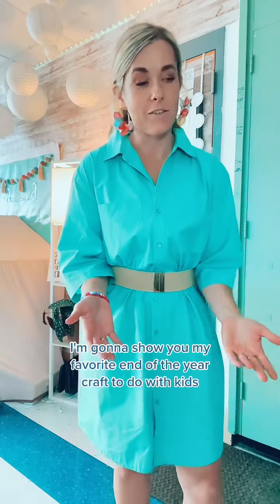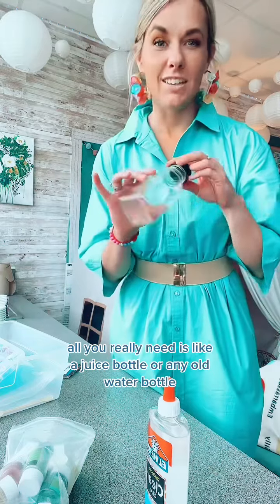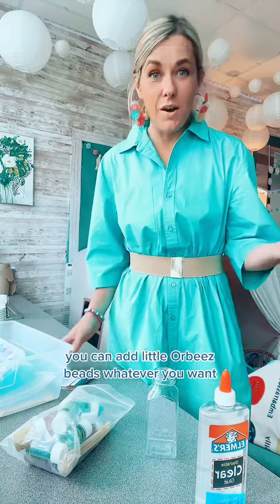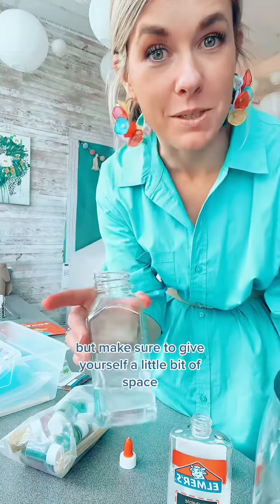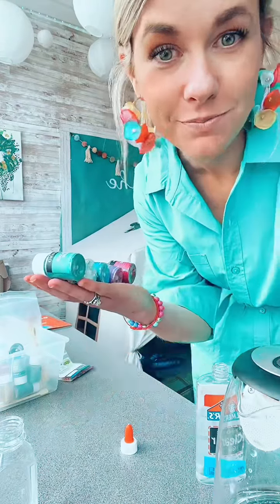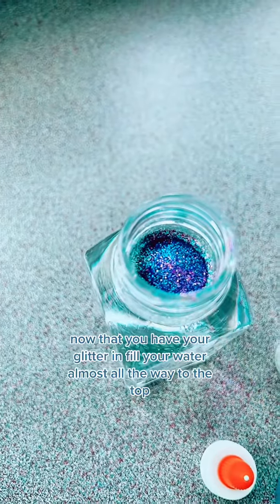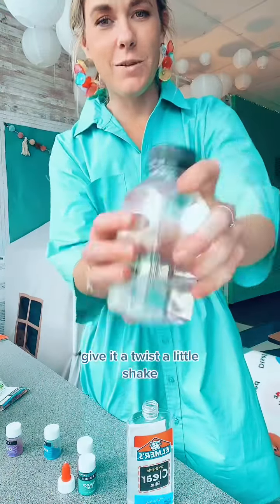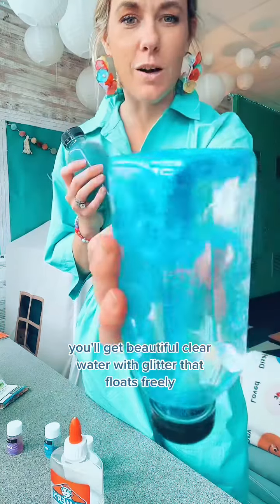How to Make a Calm Jar